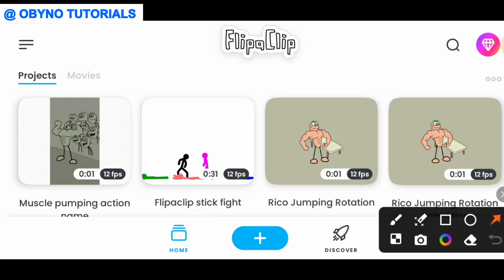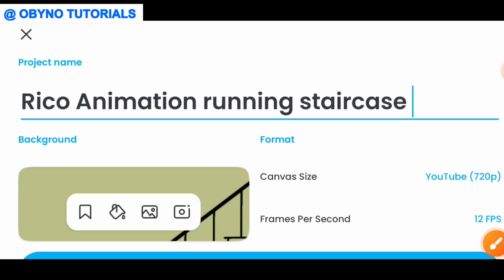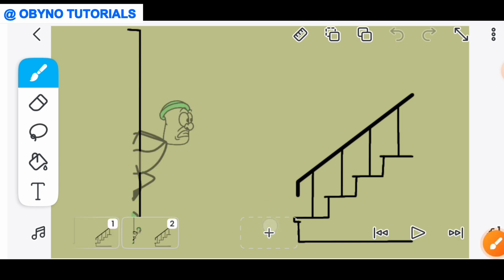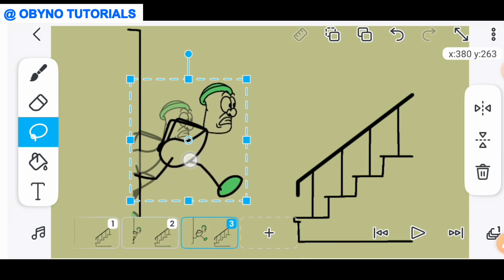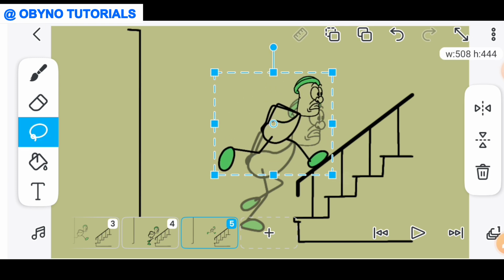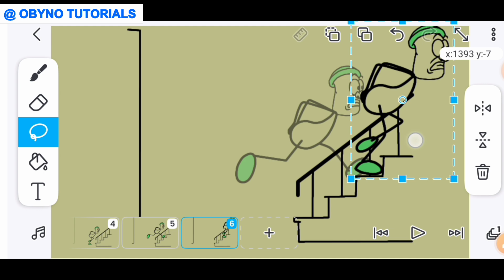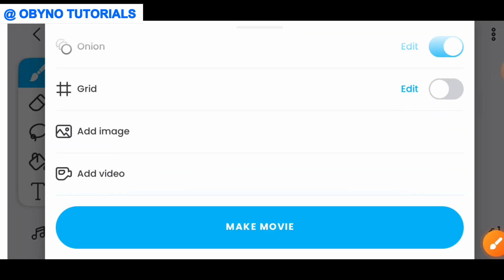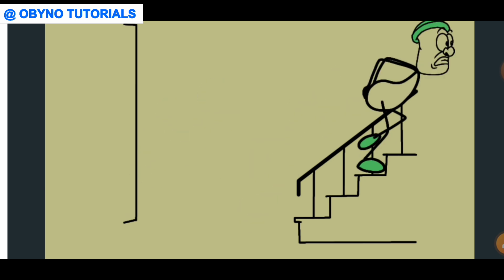How to make Rico animations on Flipaclip with a smart phone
This video teach about how to animate Rico character running

This channel will teach you how to animate, how to create Rico Animations with flipaclip, how to create cartoon animation video with your phone or laptop, we teach Animation tutorials, flipaclip Tutorial, Rico animations tutorial, how to animate as a beginner.